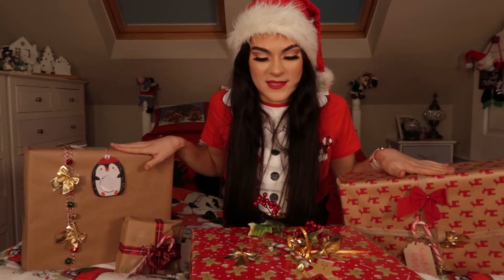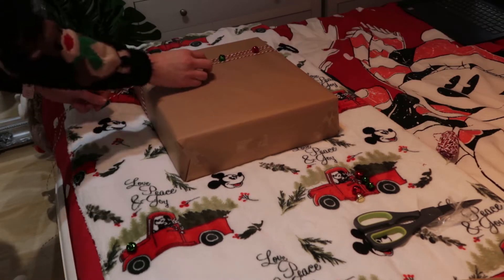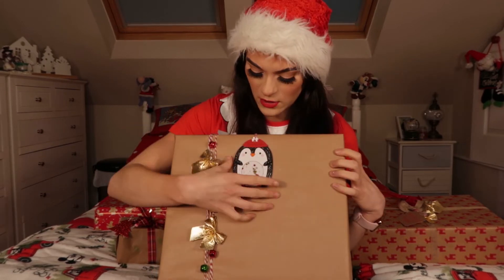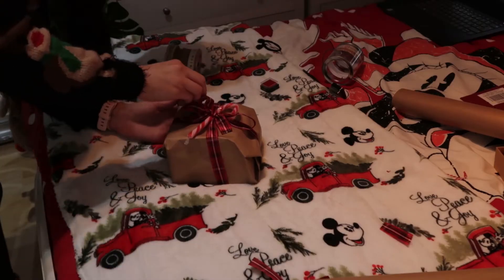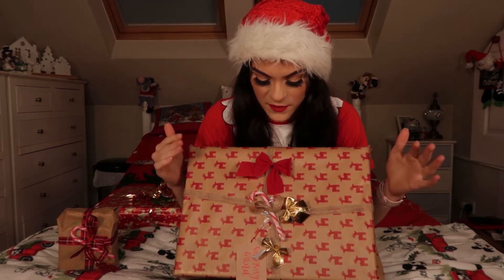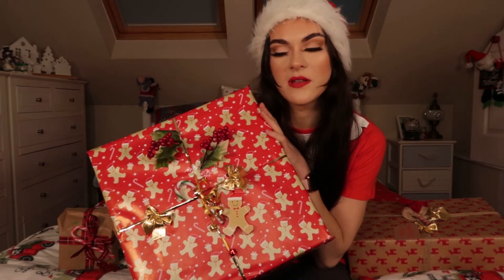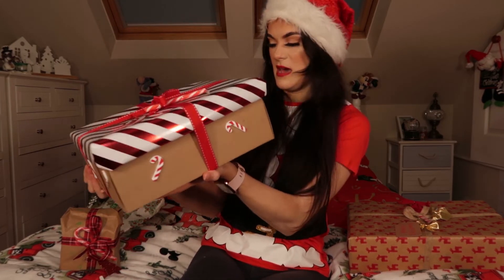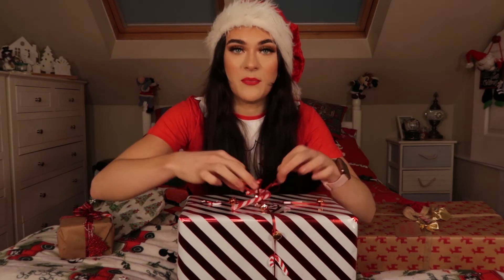Christmas Wrapping | Impress Your Family and Friends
Thank you so much for taking the time to watch my video! This is my favourite time of year and wrapping is one of my most enjoyable things I like to do.
xoxo, Lisa